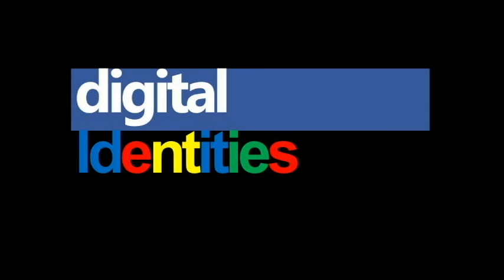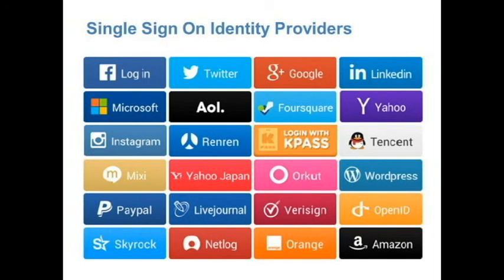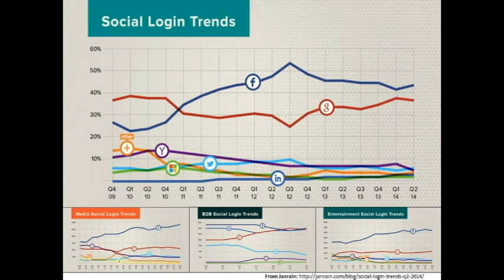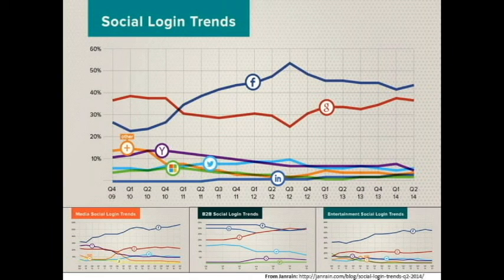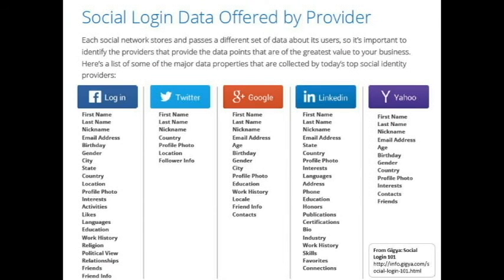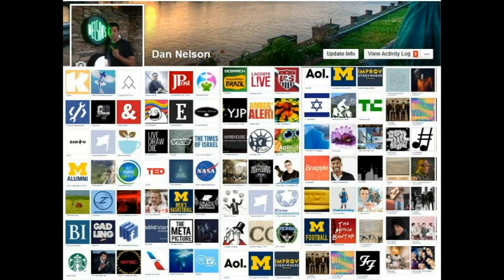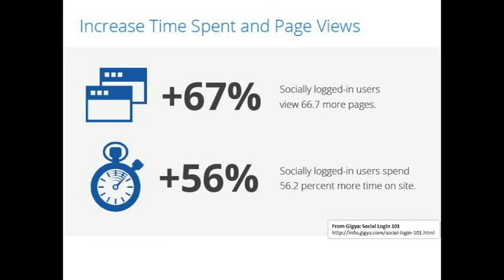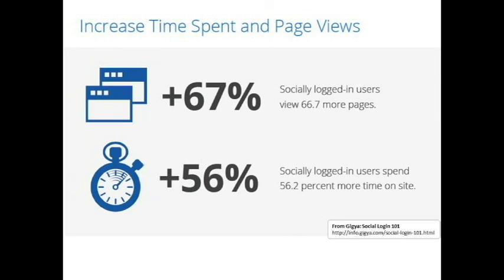Privacy by Design - Digital identities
The third installment of the Privacy by Design series for @Devsbuild.it where we take a look at how using social login can help build better and more engaging products.